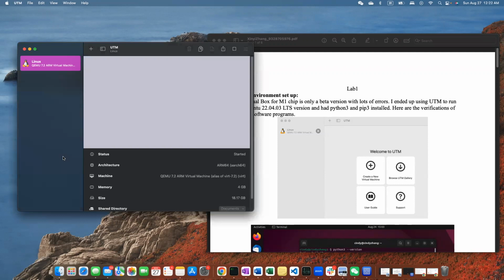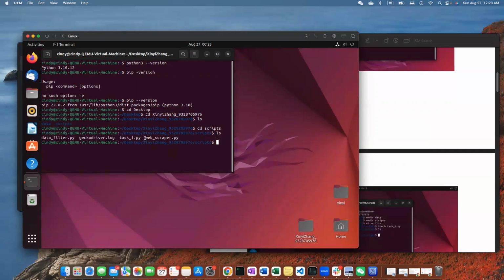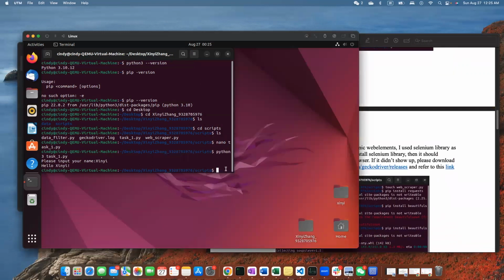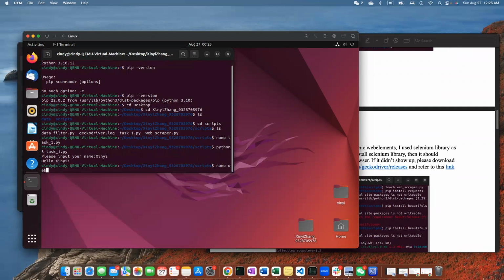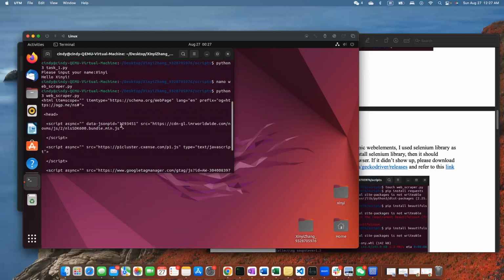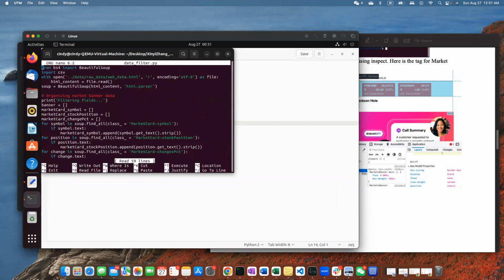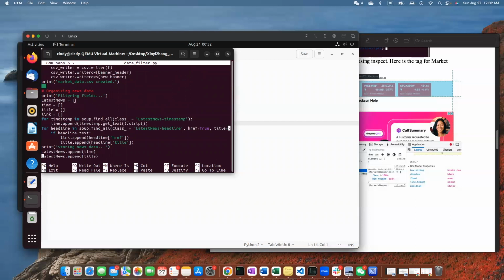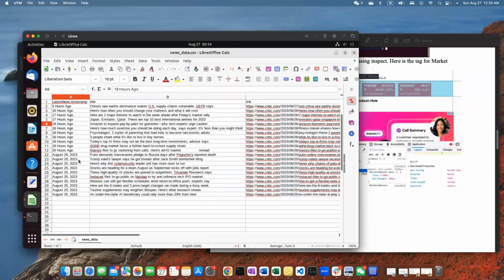dsci560-lab01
lab1 demo for usc graduate course dsci560